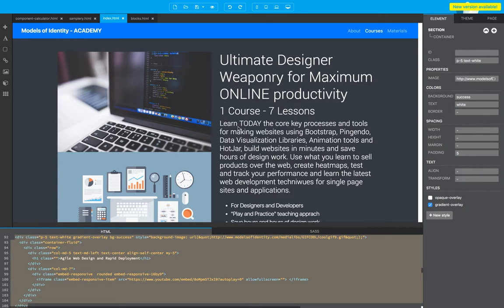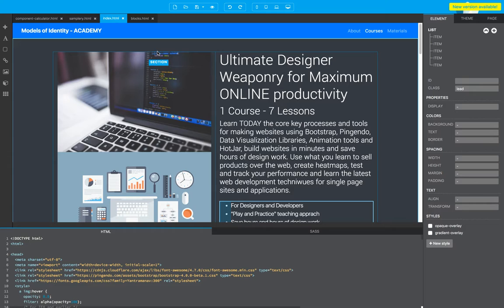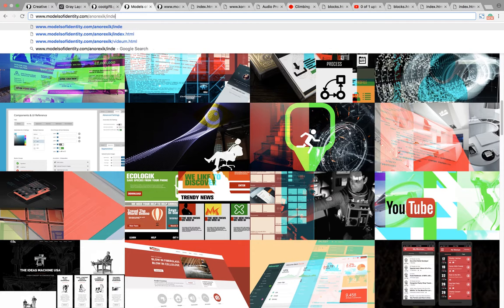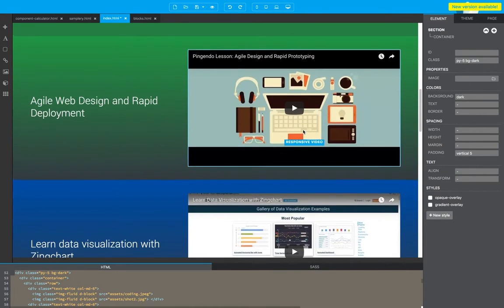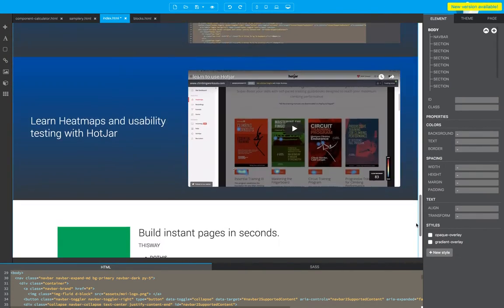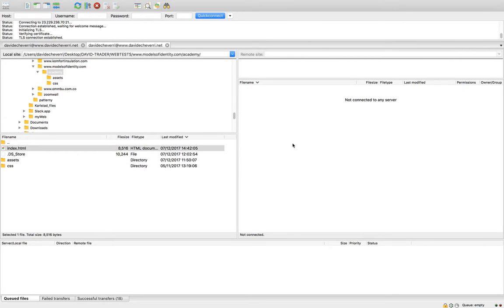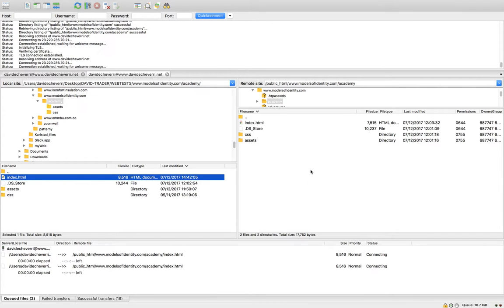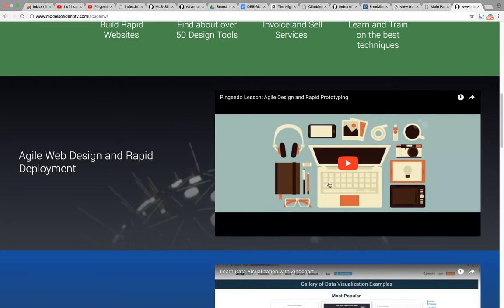How to make websites and applications with copy-paste building blocks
Make websites as rapid as you think.